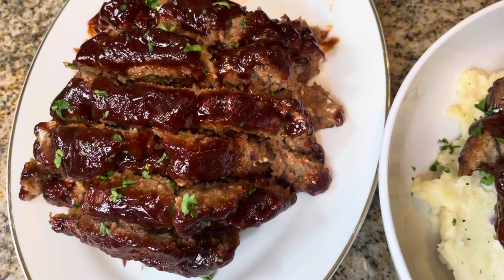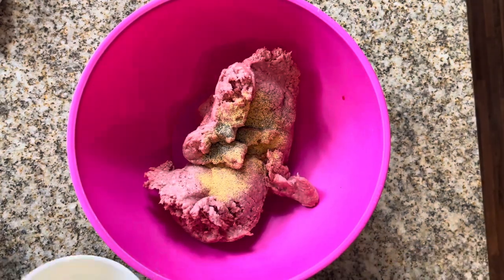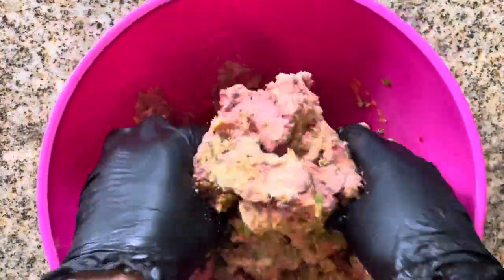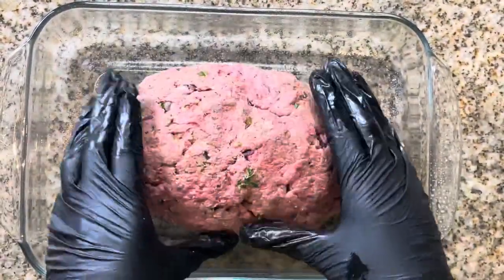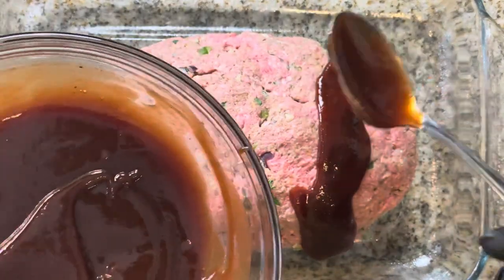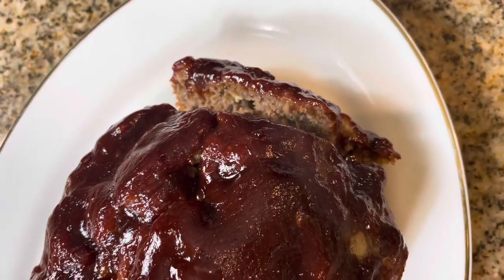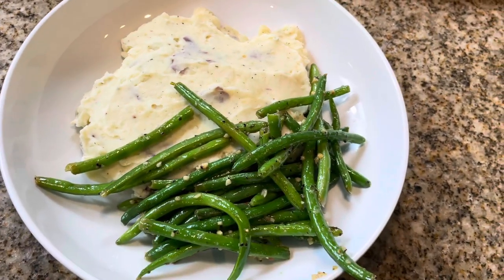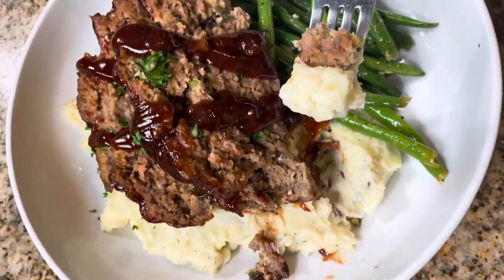Step by Step Easy Moist Meatloaf recipe | TheGlamKitchen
Glam Kitchen Honey BBQ Meatloaf